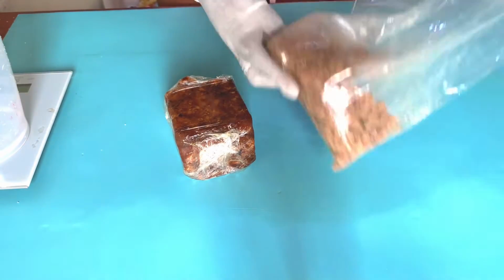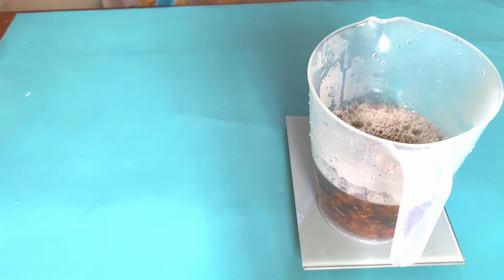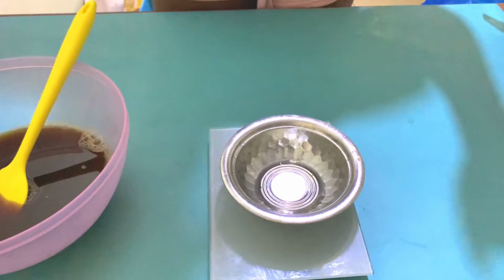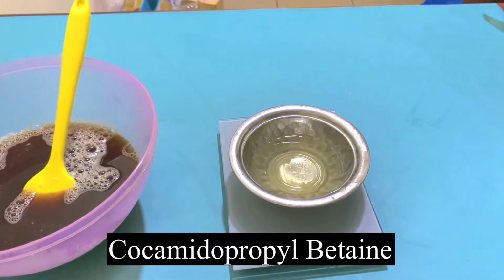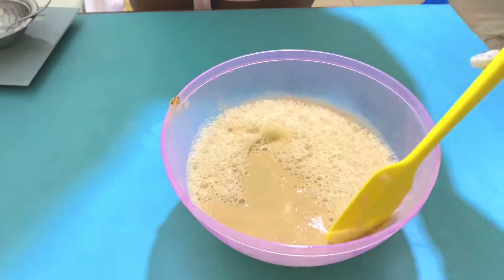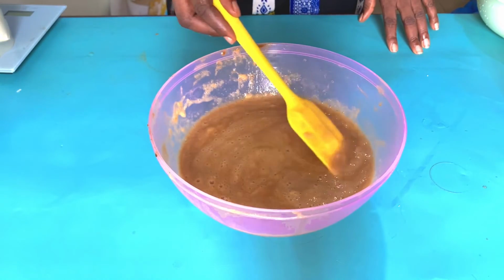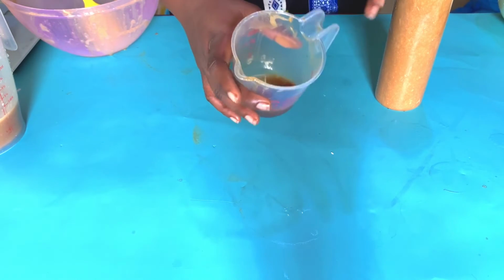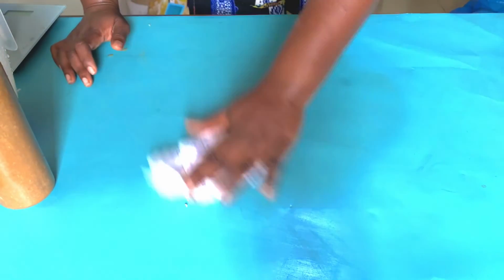How to make African Black Soap Shampoo with Recipe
Today we are making an African Black soap shampoo with solid black soap and a few other nourishing ingredients. This black soap shampoo is made for the hair but can also be used for the skin if you want to. This is a simple recipe that we can all make from home or if you are a formulator this is a simple black soap you can make and sell. Please find the recipe below and give it a try.

Recipe
PHASE A

Water-60%
Black Soap-10%

PHASE B
Xanthum Gum-2%
Glycerin-5%

PHASE C
Surfactant-12% (Optional)
Oils-10%
Fragrance-0.5% (Optional)
Preservative-0.5%

NOTE- Please note that if you do not have a surfactant you will need a solubilizer to disperse your oils into your black soap.